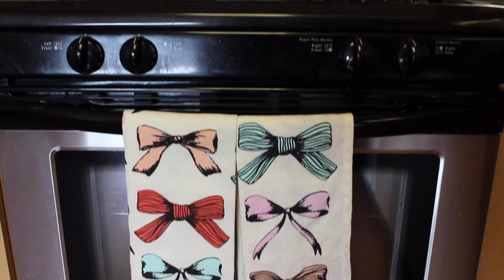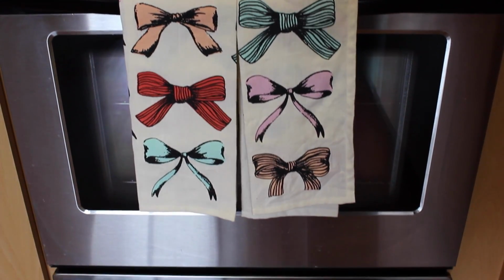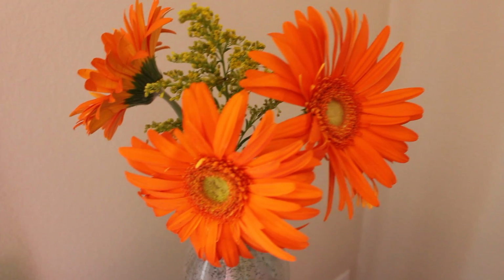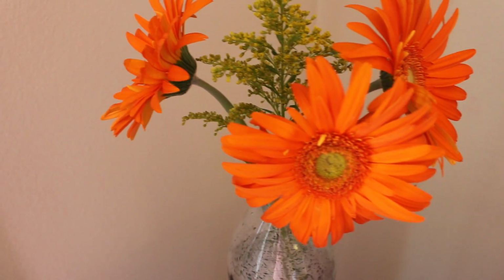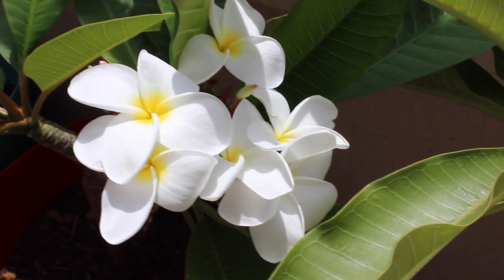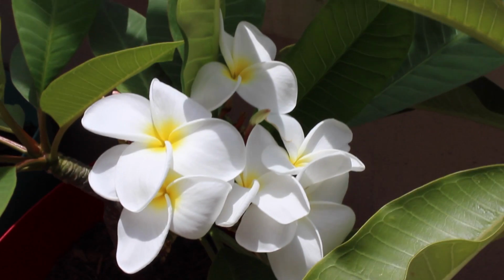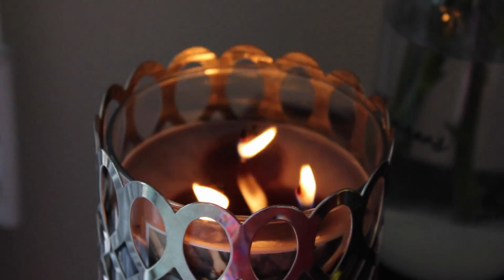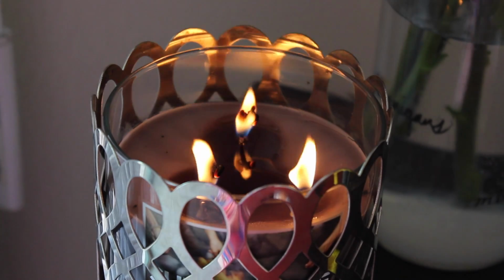6 Ways to "Spruce Up" Your Space!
HI GUYS!!! I hope you liked this type of video, and let me know your tips to spruce up your space!! I LOVE YOU!

Missed my last few videos? Watch them IMMEDIATELY!